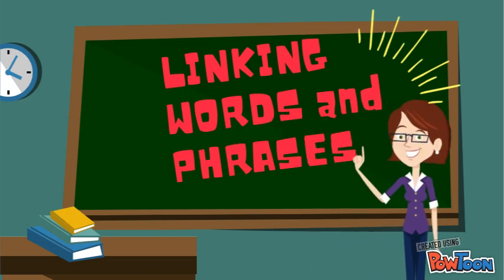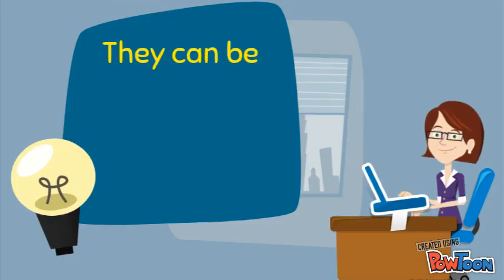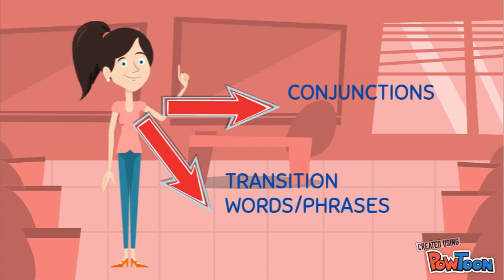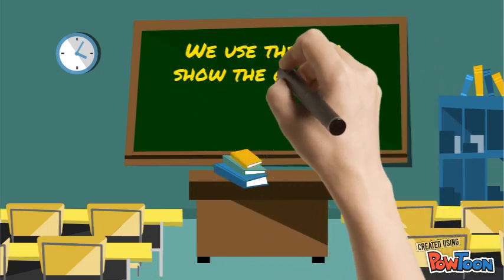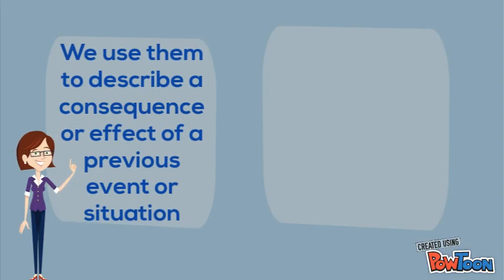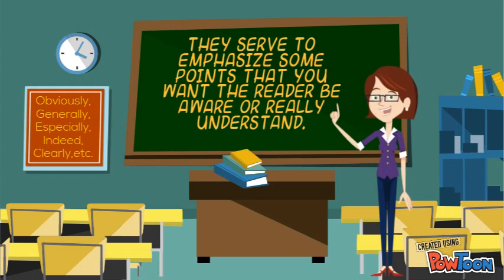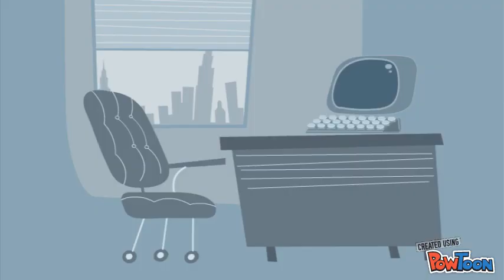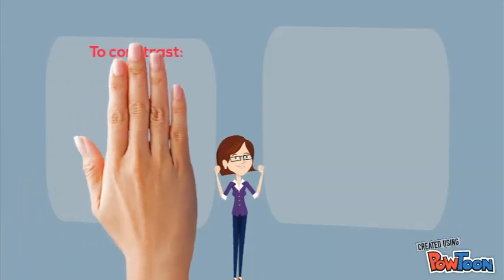LINKING WORDS AND PHRASES